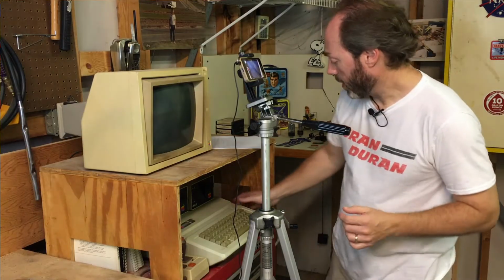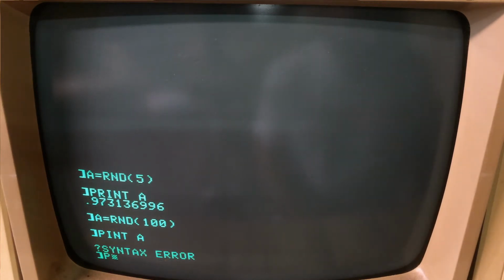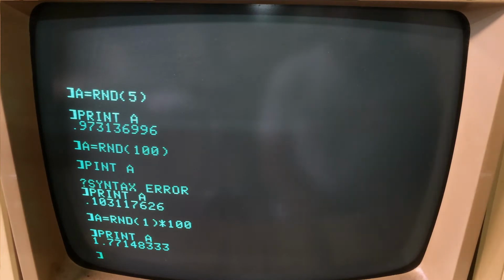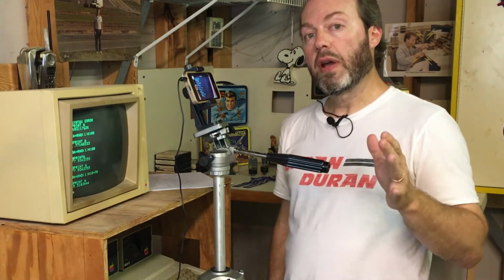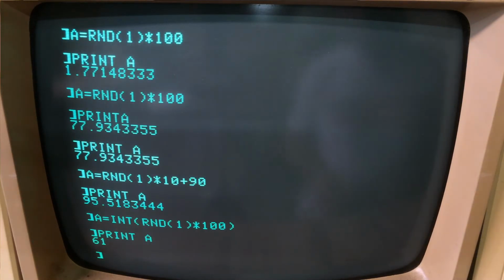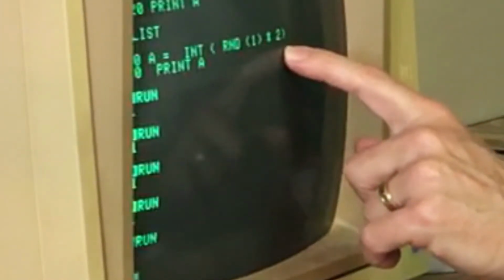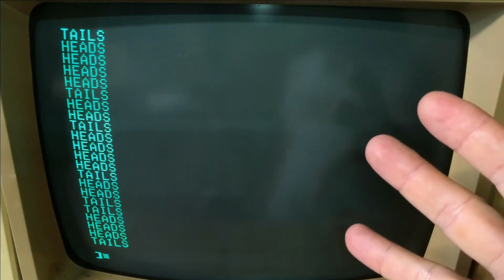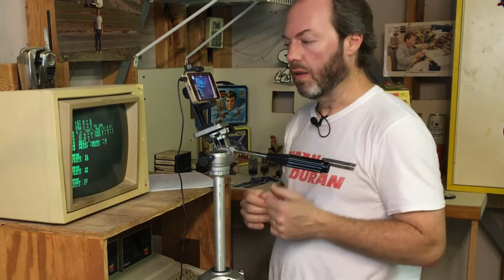My Apple IIe: Intro to Applesoft Basic (episode 3)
This simple introduction to AppleSoft Basic is demonstrated on my working Apple IIe from 1983.  It's meant for beginners, so it doesn't dive deeply into any one topic.

This 17 minute video lightly covers the following topics:
  * random numbers
  * programs that use random numbers
  * Beagle Bros catalog (Power Print & Beagle Screens)

If you want to try AppleSoft Basic for yourself on a Windows PC, the best Apple IIe emulator I've found is called AppleWin and it is located here:
Scroll down to the bottom of the GitHub page to click on the release link to download the zip file.  Admin rights are not necessary.  Just unzip the file and run the executable.  Then click the Disk 1 button and choose the default (master) file.  Then click the Apple button to boot up!

Kurt

The song used in this video is:
  "Astronaut Beach House"
  from the album "Maximum Aerodynamic Pressure"
  by Everyday Astronaut (Tim Dodd).